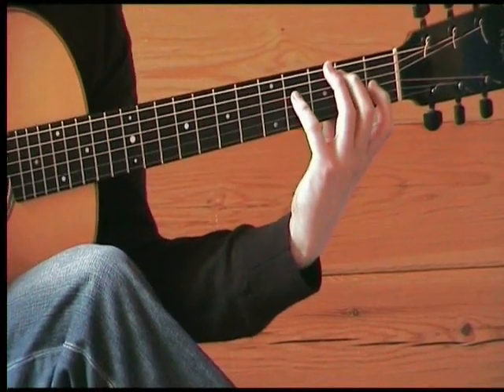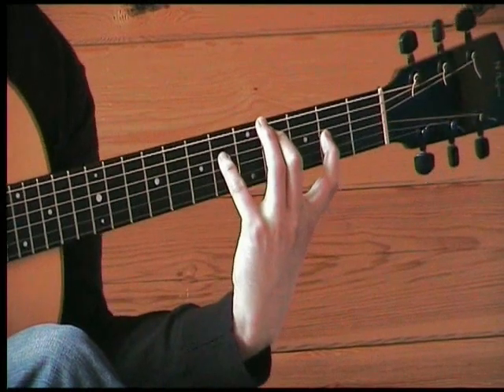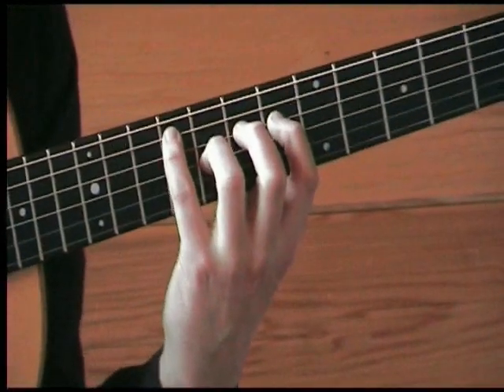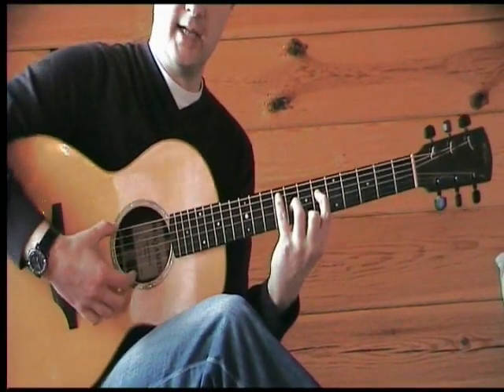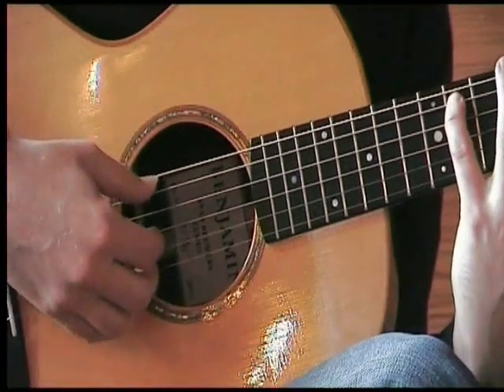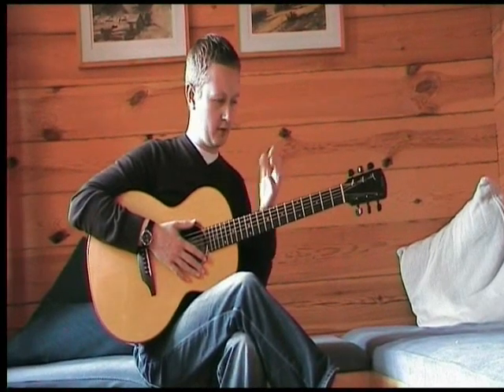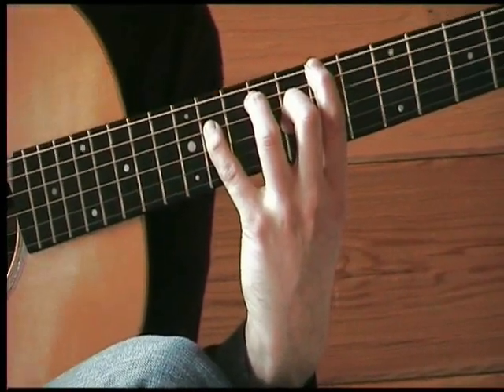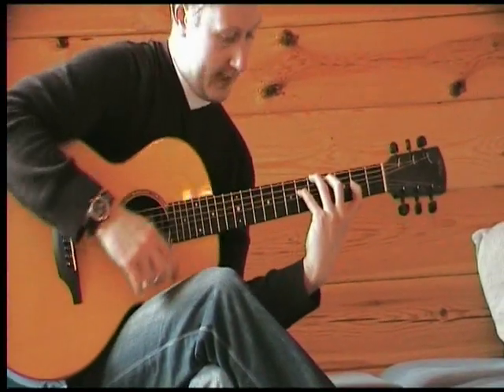Stuart Ryan - Stretching Chord Exercise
Award winning guitarist Stuart Ryan shows you a stretching exercise for the fretting hand. Stuart is the acoustic guitar columnist for Guitar Techniques magazine and a busy studio musician and live performer.

For a free guitar lessons, arrangements and downloadable backing tracks please